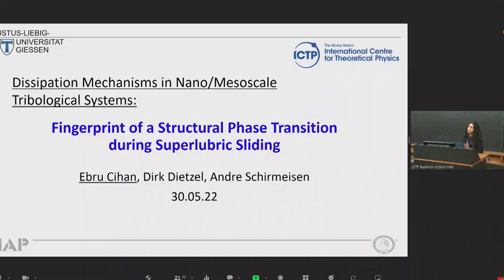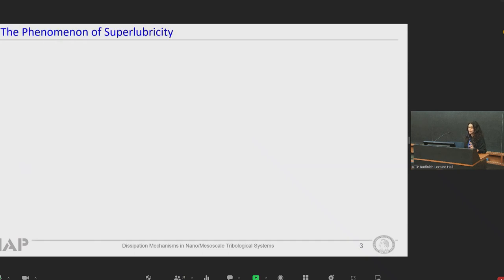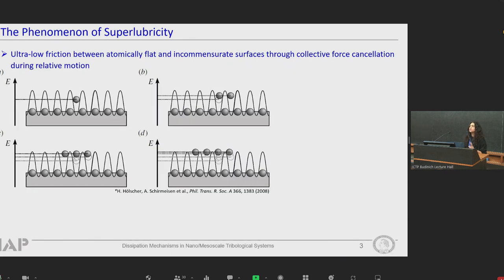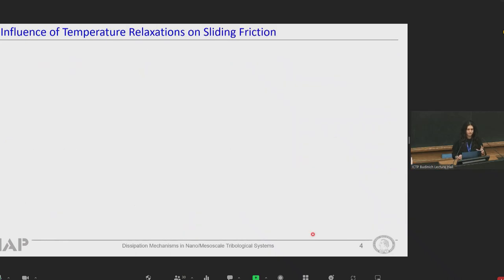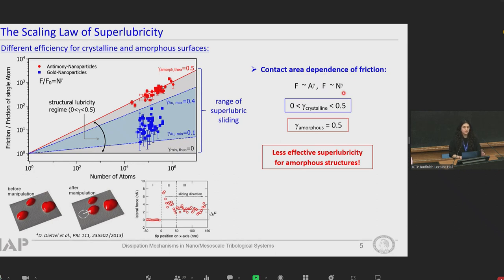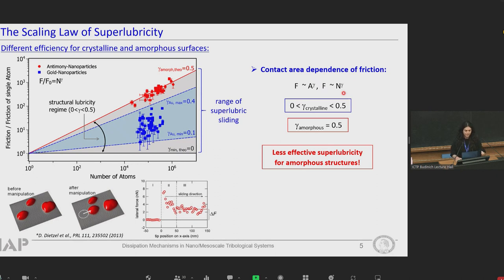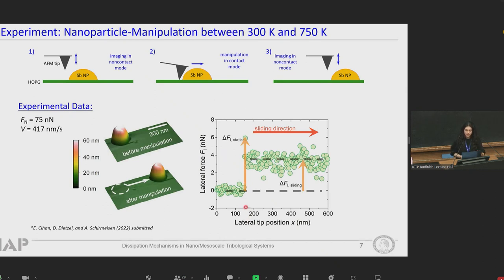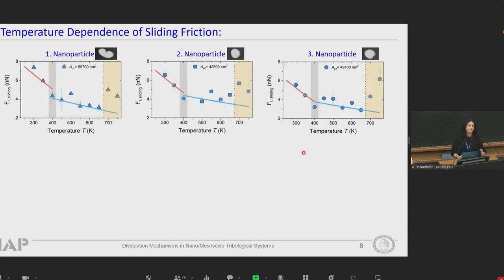Fingerprint of a Structural Phase Transition During Superlubric Sliding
Speaker: Ebru CIHAN (TU Dresden, Chair of Materials Science and Nanotechnology, Germany)